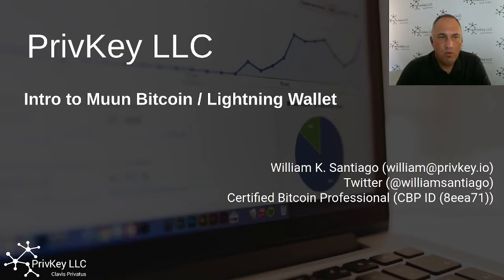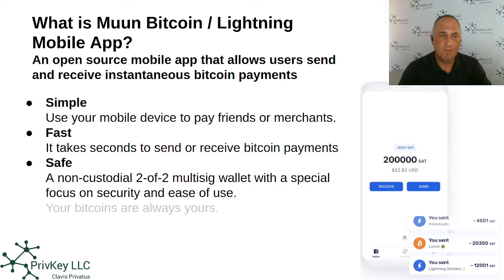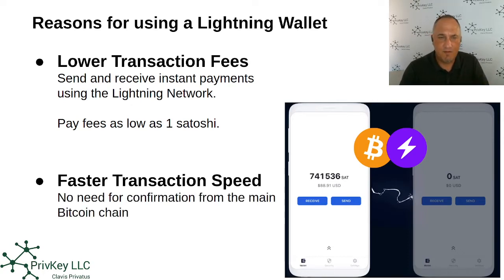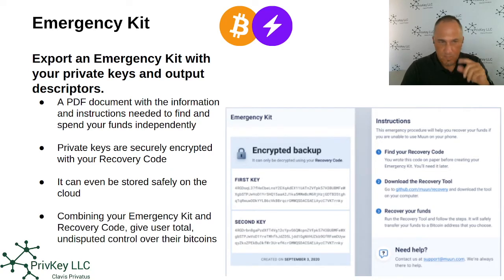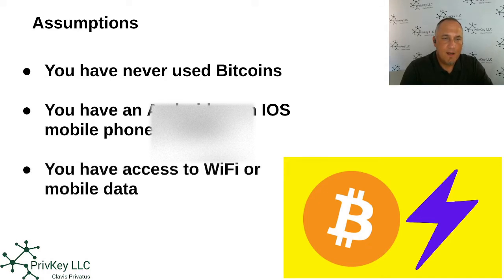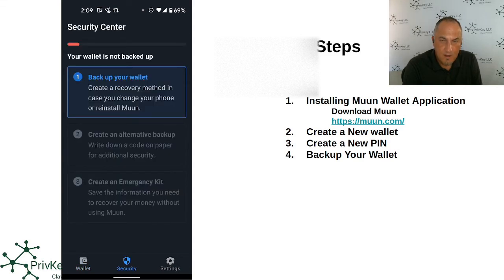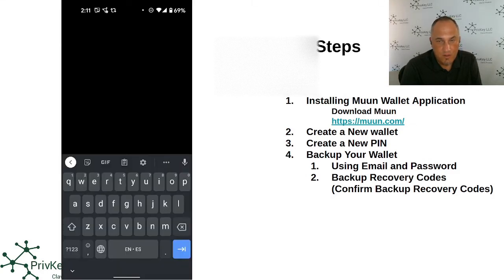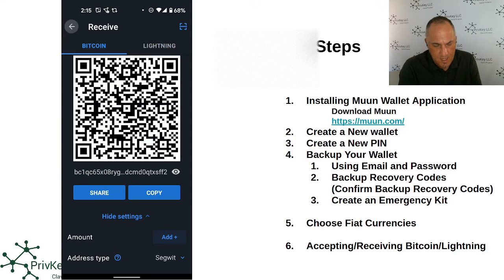Intro to Muun Bitcoin Lightning Wallet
- What is Muun Bitcoin / Lightning Mobile App Wallet?
- Reasons for using a Bitcoin / Lightning Wallet
- DEMO